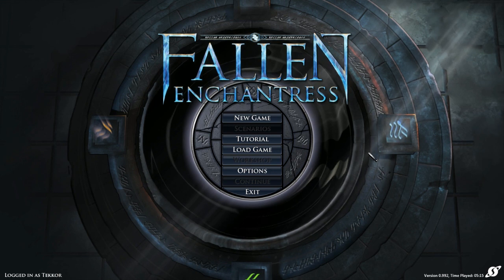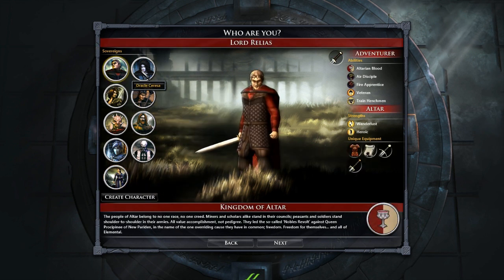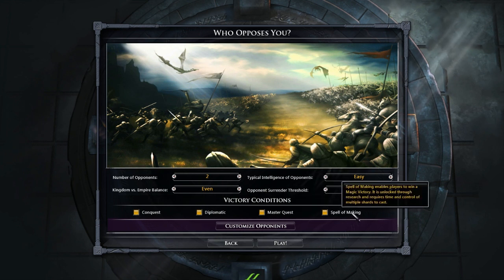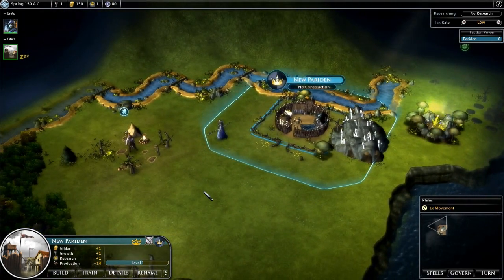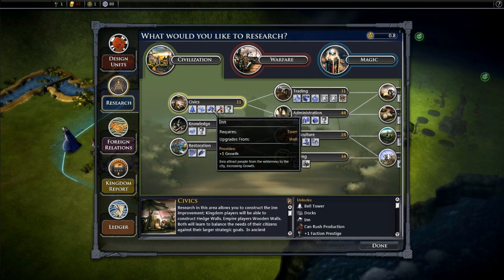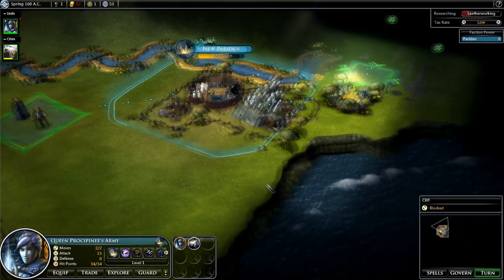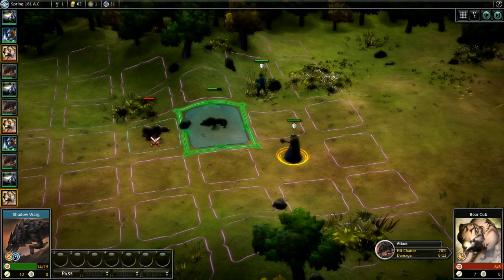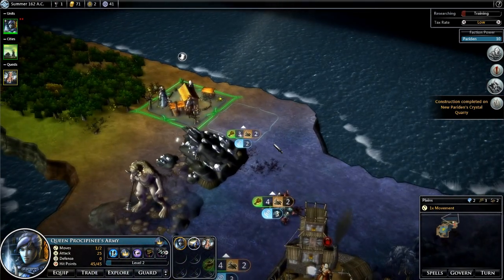Fallen Enchantress - Quicklook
Just a quick preview on the launch of Fallen Enchantress by Stadock. This 4x style fantasy turn-based strategy game is a great game and worthy of a quicklook video. I plan to do more videos on the game in the very near future.